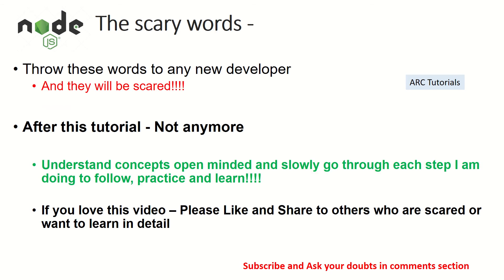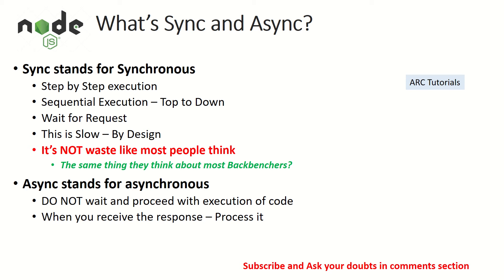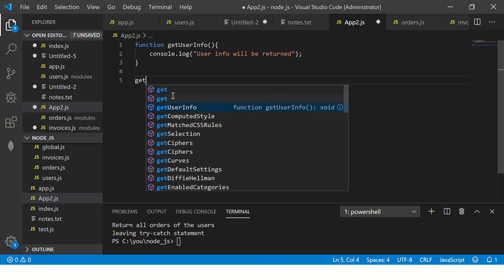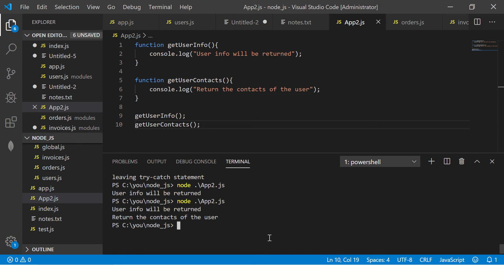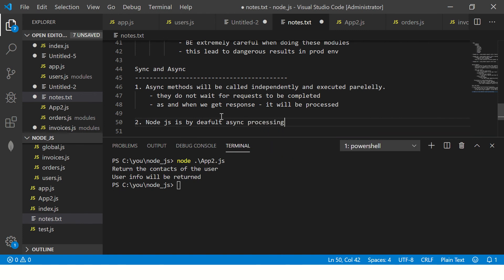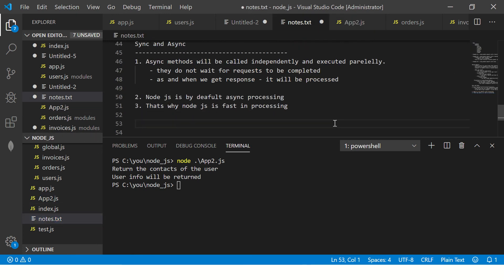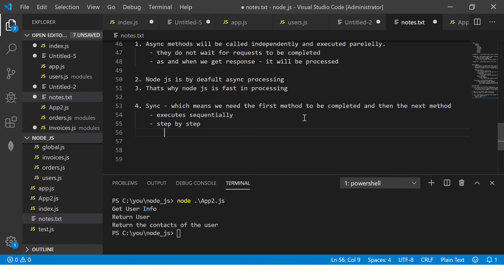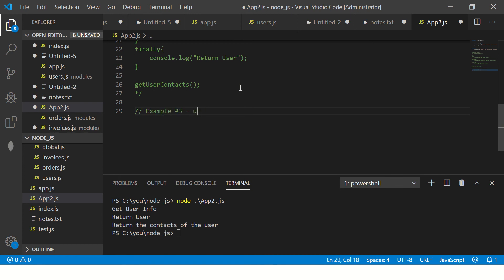Node JS Tutorial For Beginners #11 - Async and Sync in Node JS